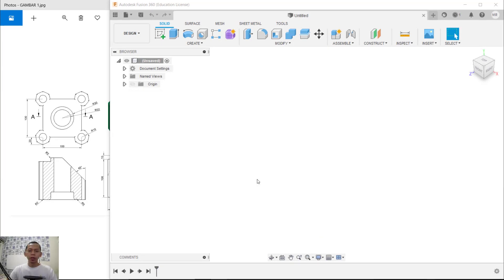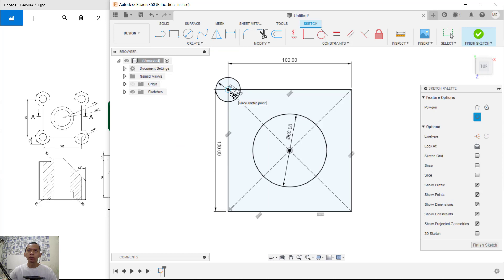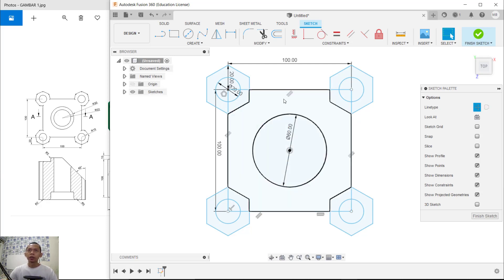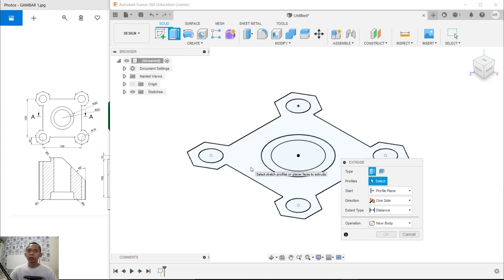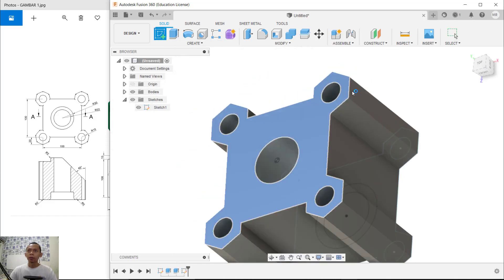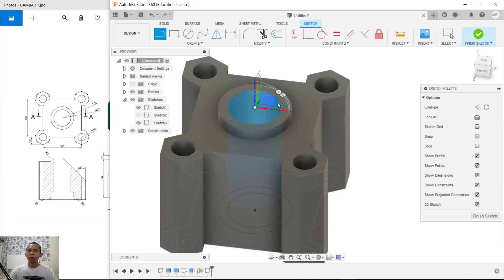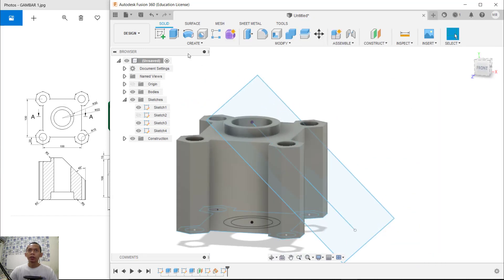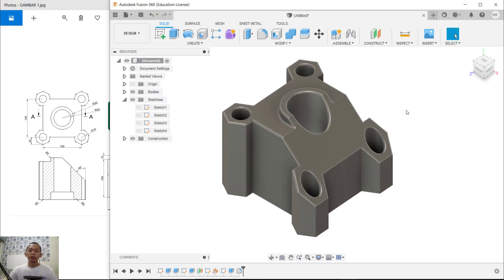Exercise 1 Fusion 360 3D Modeling Tutorial For Beginner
Learn Fusion 360 how to create 3d model with basic tools